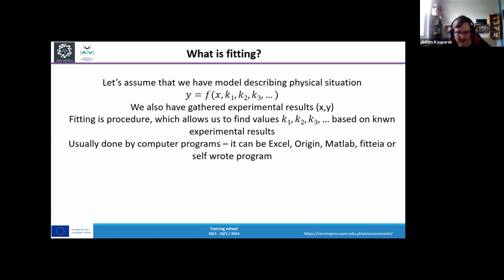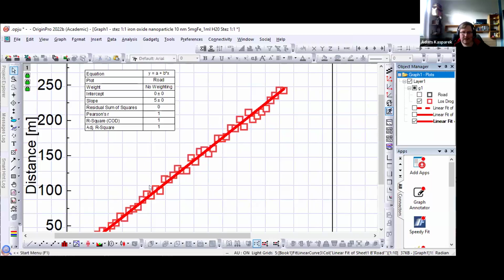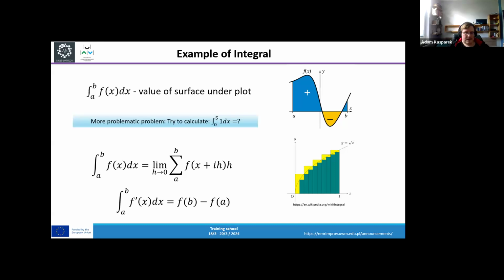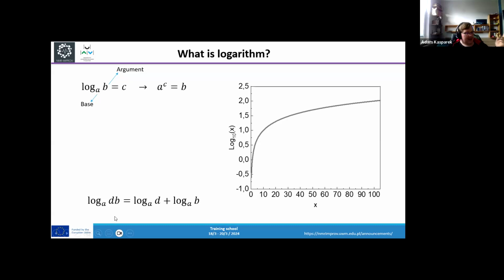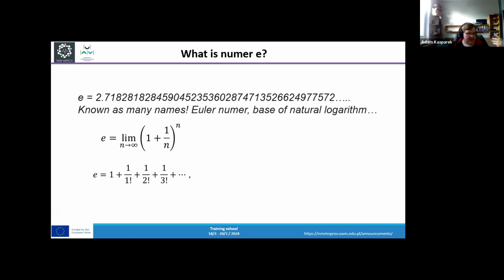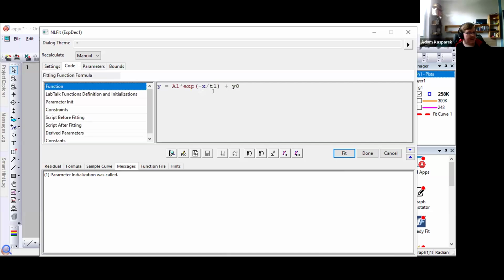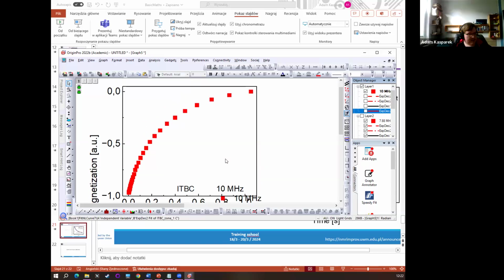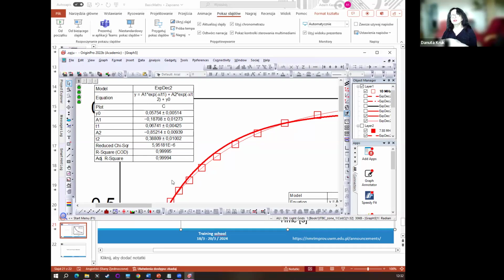Lecture 2-Mathematical tools – an overview in examples. Online Training School (18-20Mar, 2024)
Dr. Adam Kasparek from University of Warmia and Mazury in Olsztyn, Poland delivered a lecture on “Mathematical Tools-An Overview in Examples,” where he simplified complex mathematical concepts essential for quantitative NMR analysis, providing practical examples to highlight the significance of these tools. The lecture organized under the project NMR-IMPROV funded by the European Union’s HORIZON-MSCA-2022-SE-01-01 – MSCA Staff Exchanges 2022 program, Grant agreement 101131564.